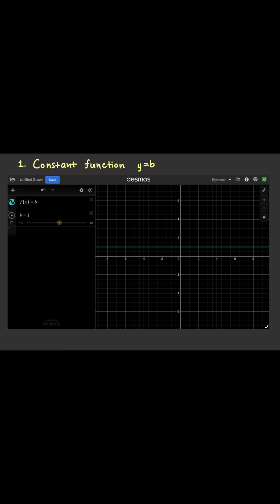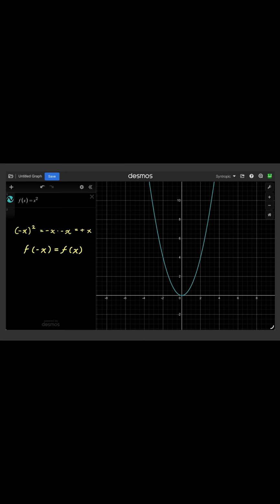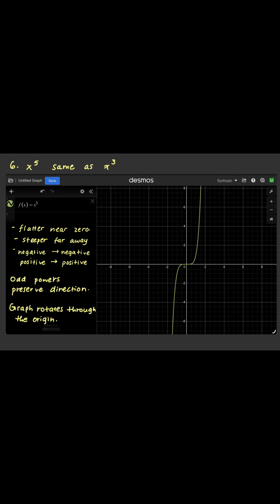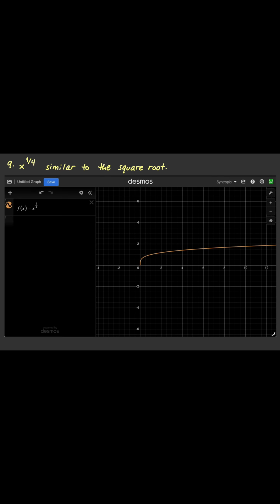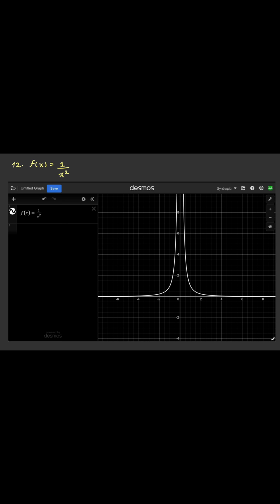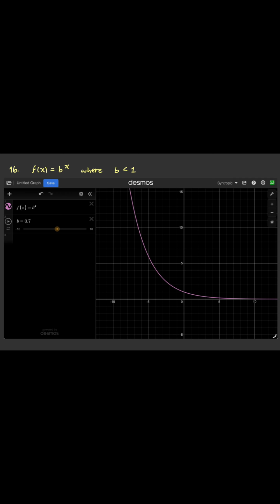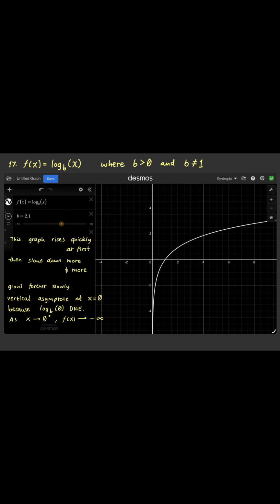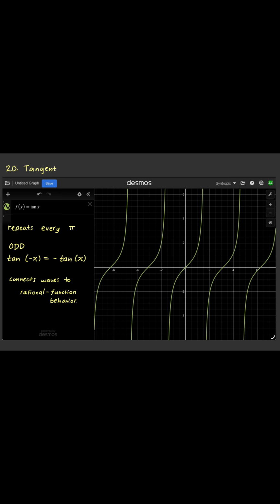The graphs of essential functions.